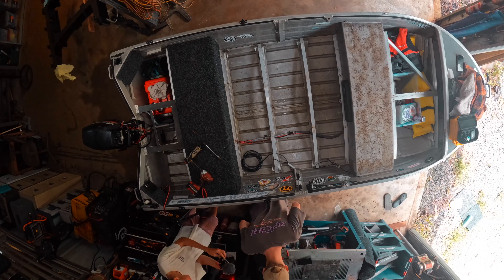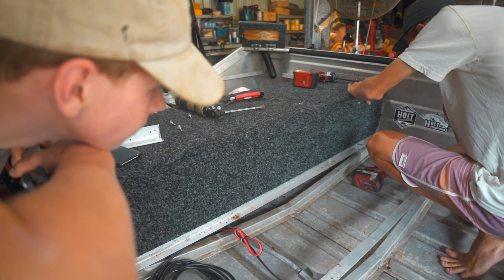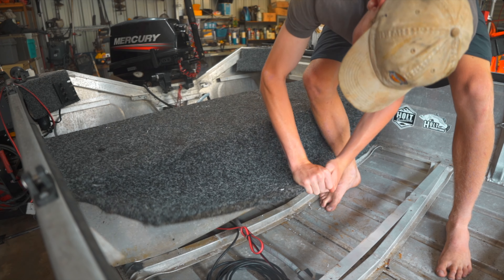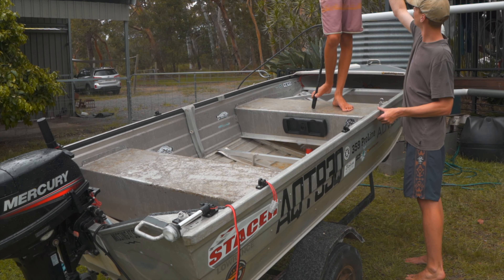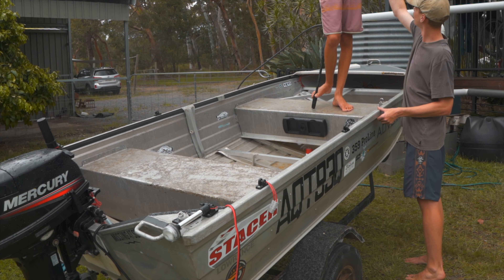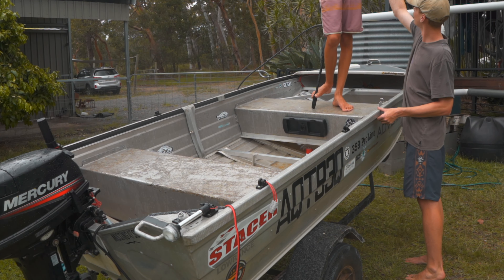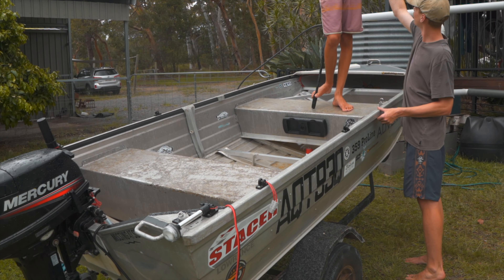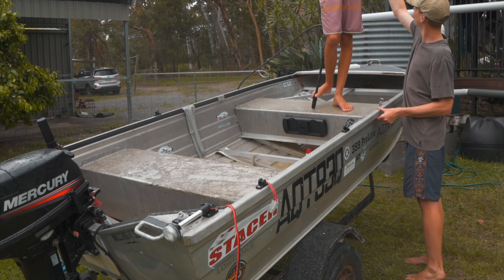The ULTIMATE Tinny fitout | Part 1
part 1 of the refit series on my boat, hope everyone enjoys!